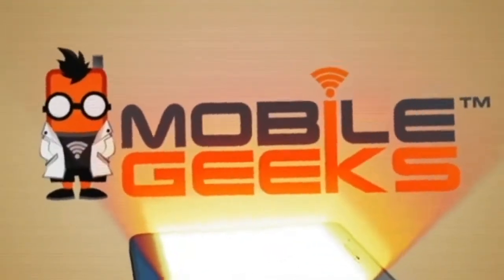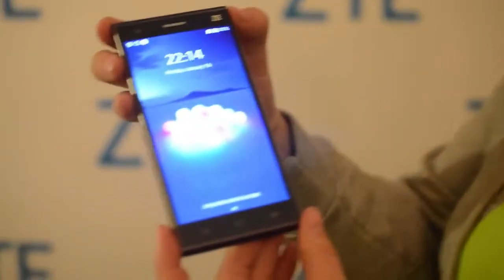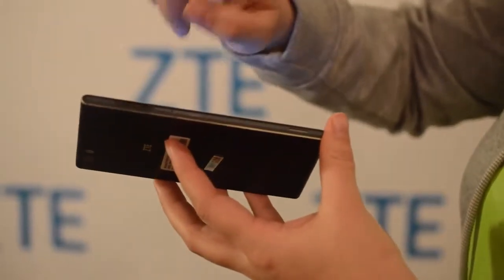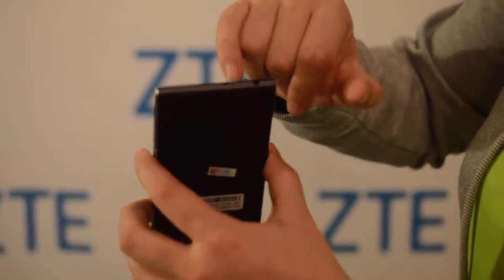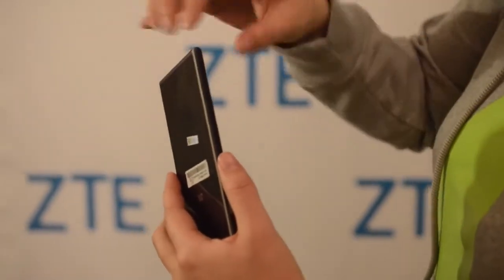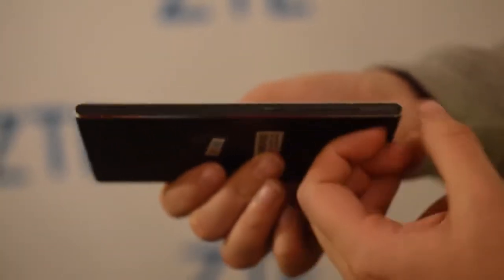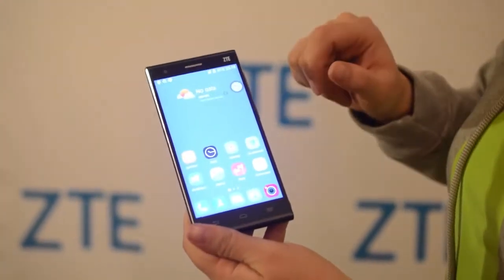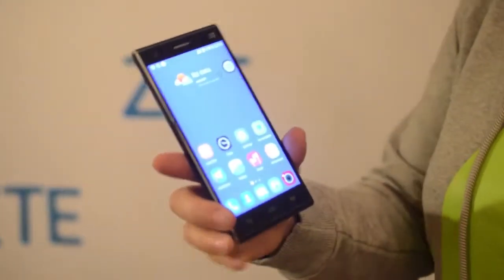ZTE Star 2 5 Flasgship Smartphone Hands On at CES 2015